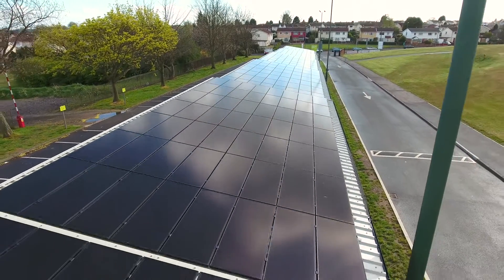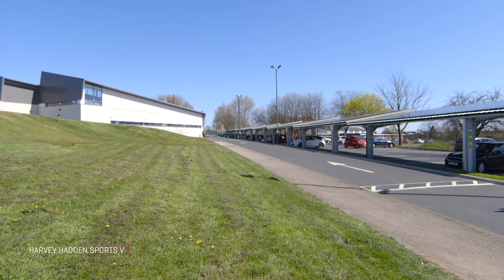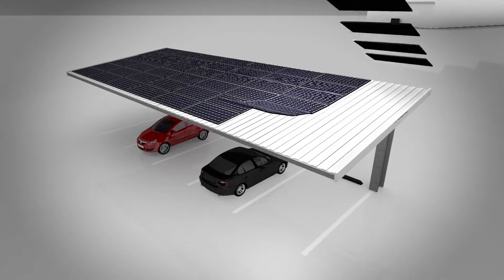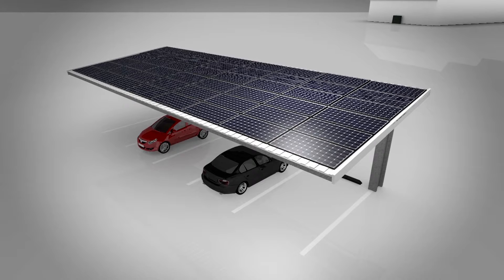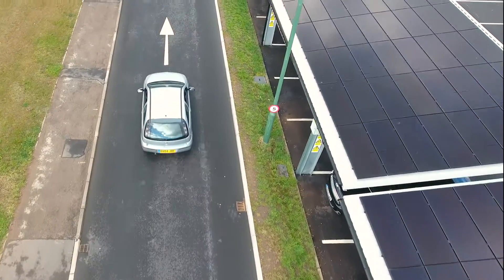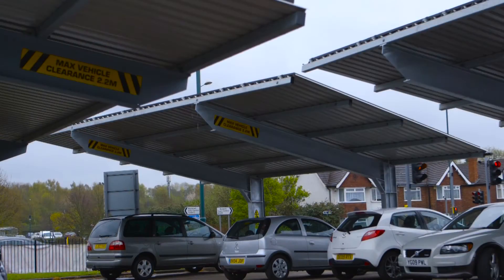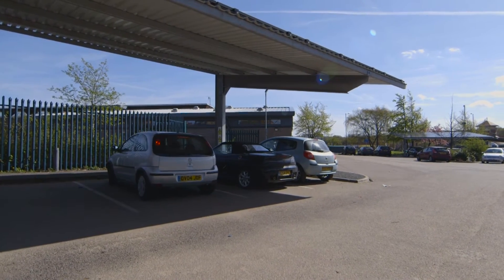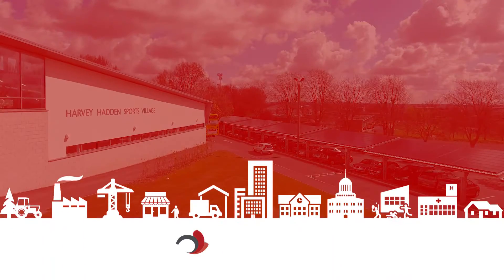EvoEnergy's Introduction to Solar Carports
EvoEnergy introduces and explains the benefits of solar carports - one of the latest innovations in the solar industry - and how they integrate with your current site. Using two recent solar carport installations from EvoEnergy, this video allows you to see how it's not only a business that benefits from the installation, but also their staff and visitors parking onsite.